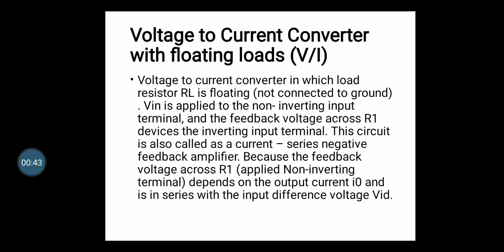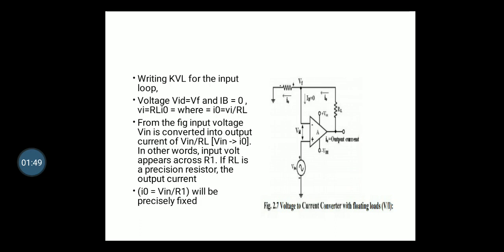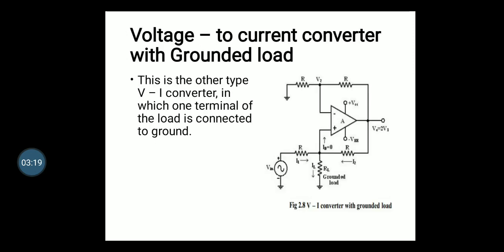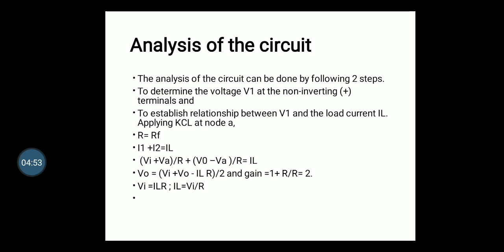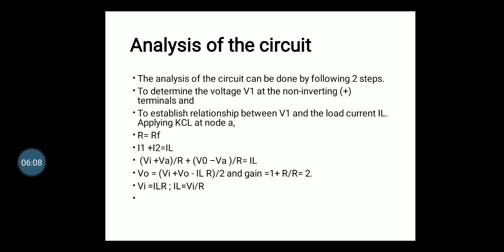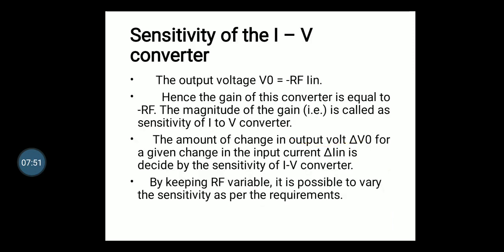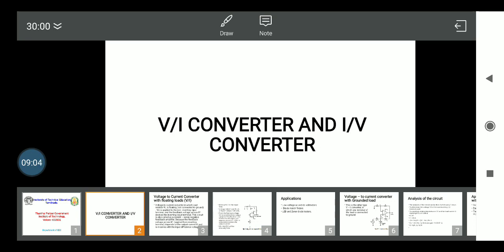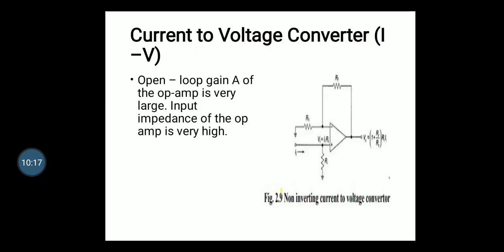I/V & V/I converter new